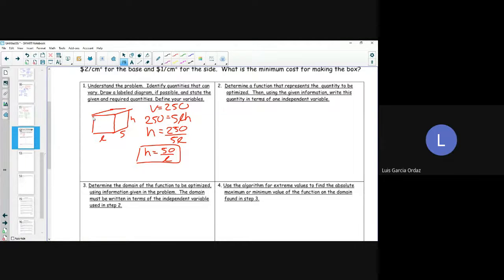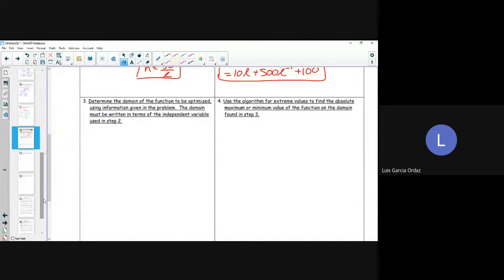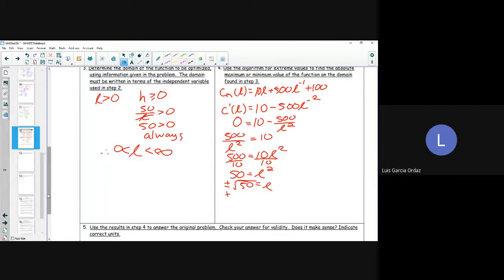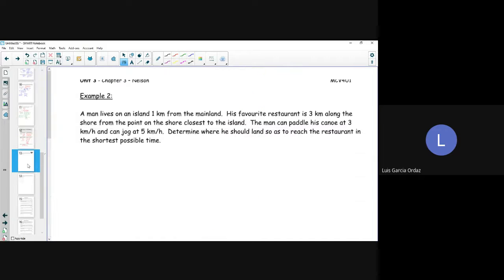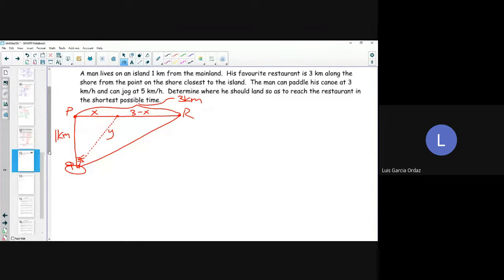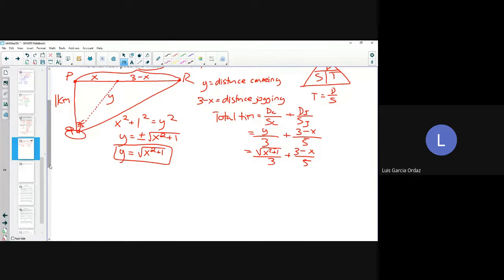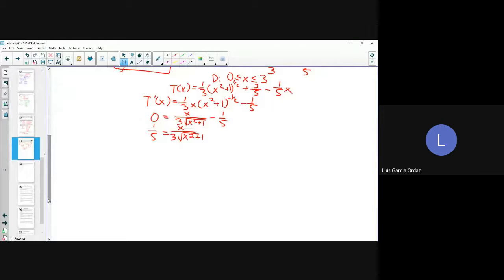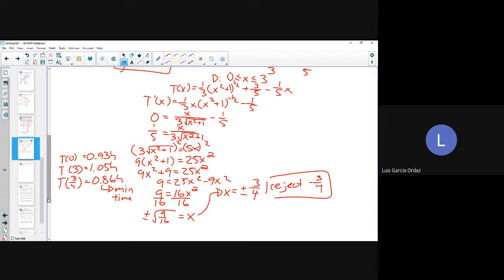Calc Unit 3 Lesson 4: Optimization Part 2